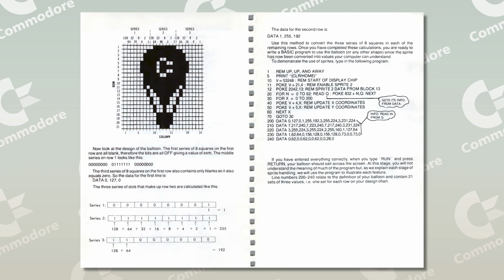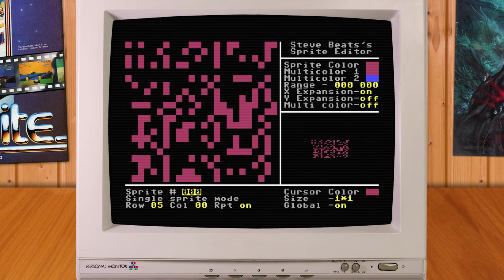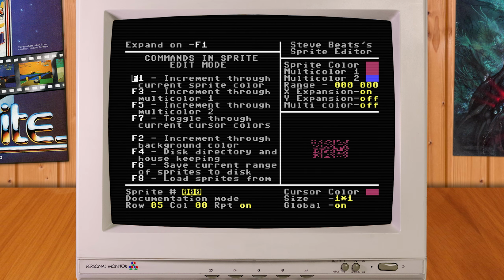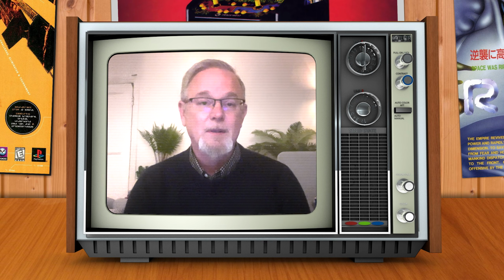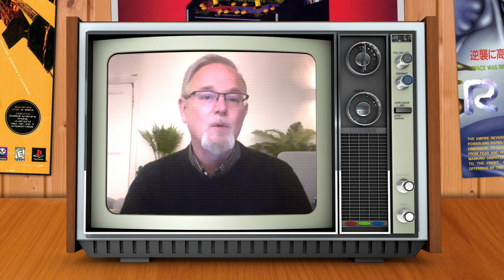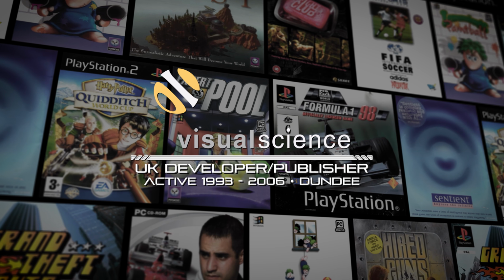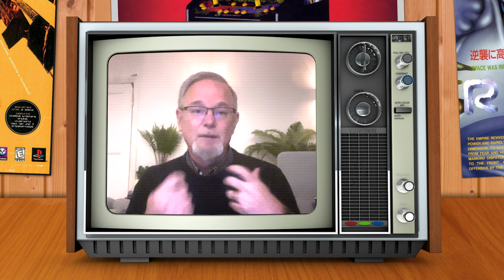Interview with Paul Walker (Artist/Developer at ARC Developments) - Part 1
Interview with artist & developer Paul Walker (ARC Developments) - Part 1.

0:21 Introduction, early years and the Vic-20.
4:50 Working with the C64.
5:54 School years.
9:25 Did Paul have time to play any games?
10:31 Wip3out.
13:41 Early 3D tools, Scuplt 4D and 3DS DOS.
16:11 Wavefront, SGI & Maya.
19:36 First commercial games.
25:54 Who inspired Paul.
30:46 Being a graphics artist.
43:13 Most proud of.
46:19 Involvement in unreleased unfinished games.
50:19 Jack, an unfinished game.